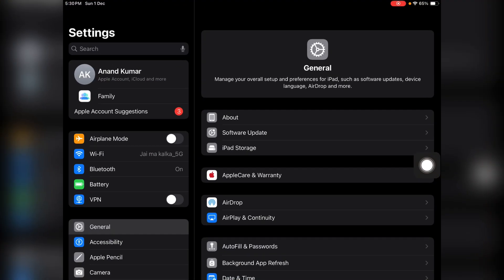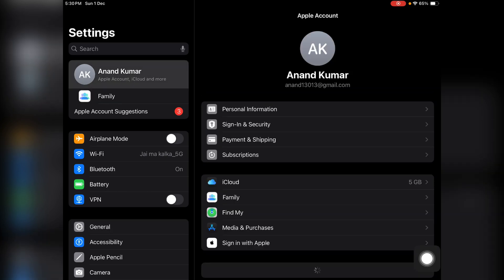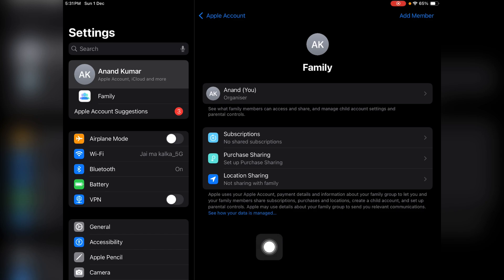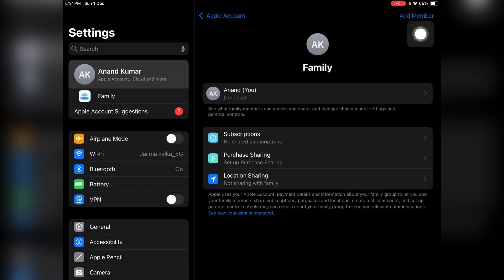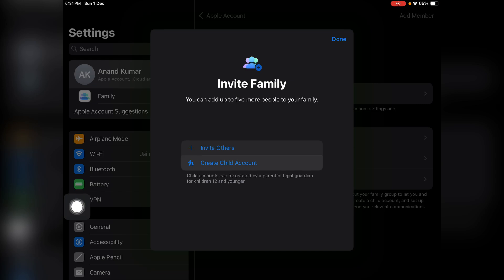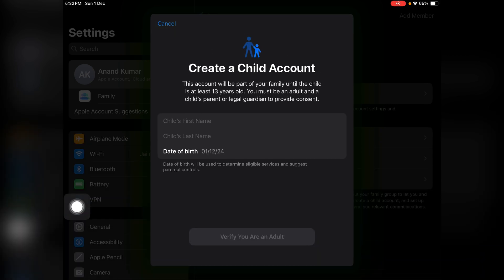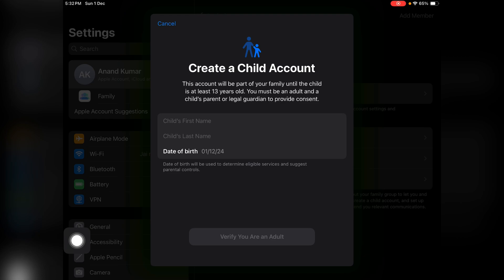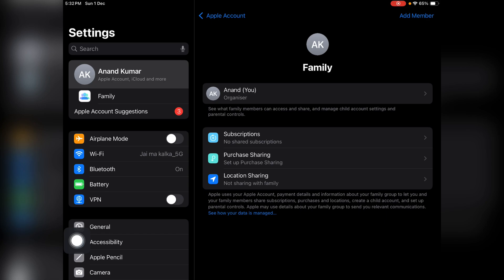How to Setup IPad for Child (IPad Parental Control Setup guide)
How to Setup IPad for Child (IPad Setup for Child guide)